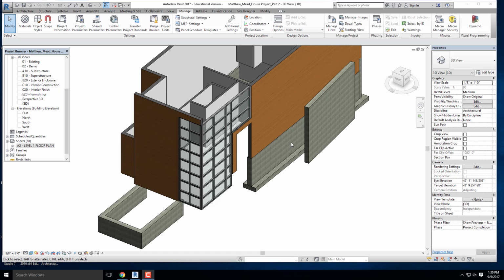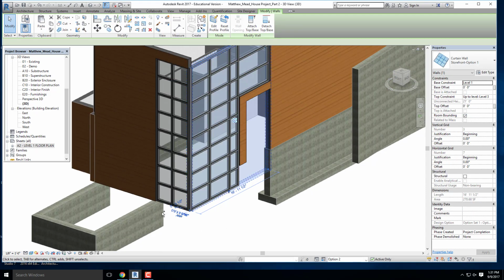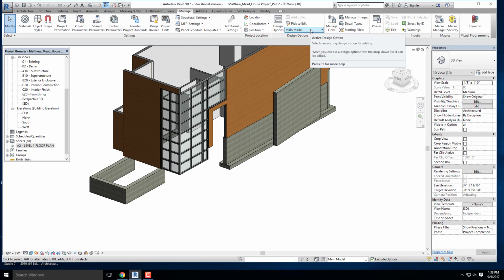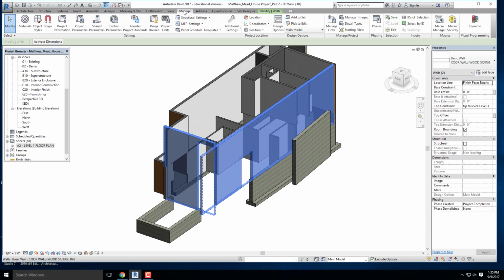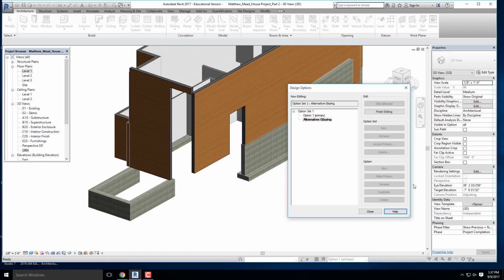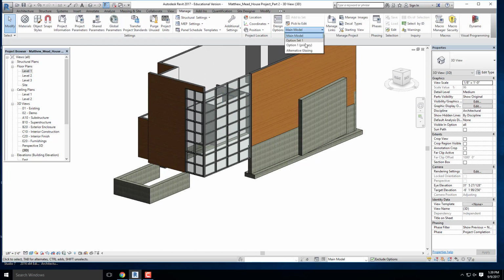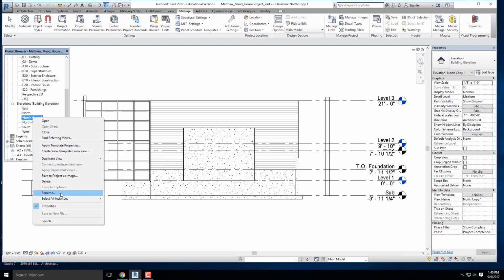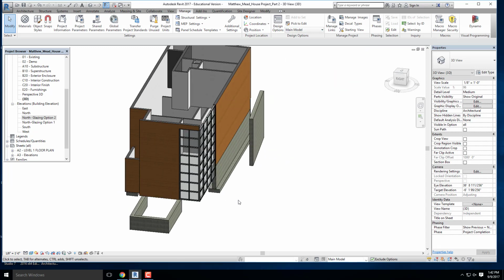Revit- Design Options